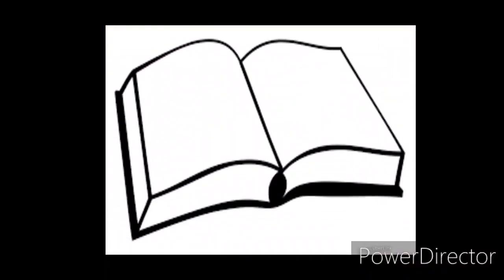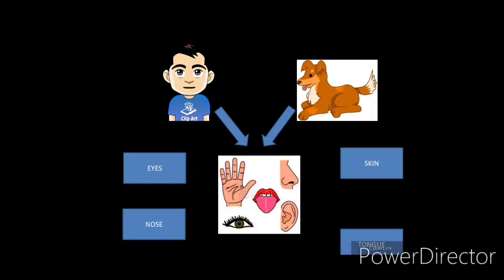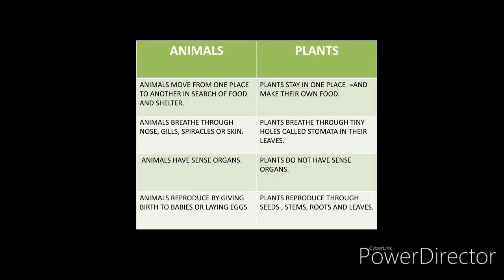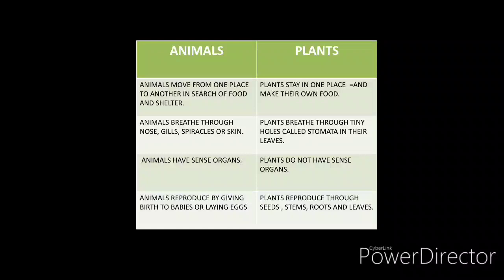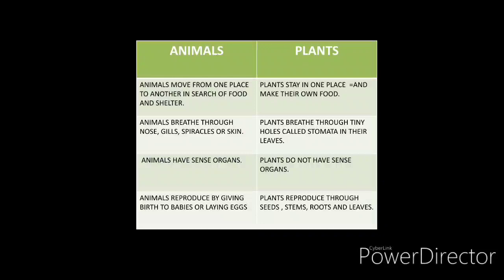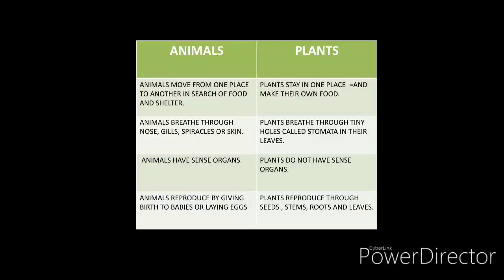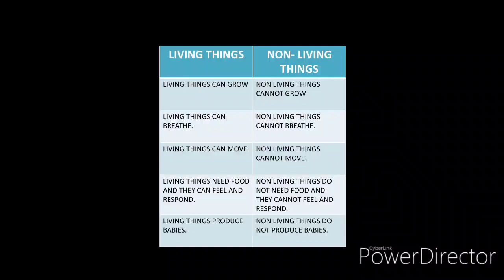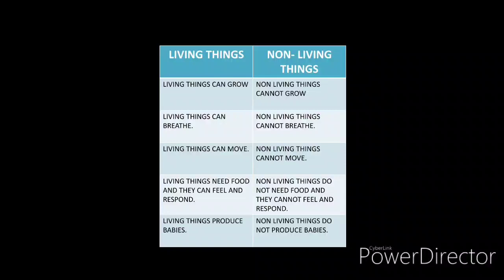CLASS 3| LIVING AND NON LIVING THINGS| PART II | ICSE| DR. VIRENDRA SWARUP PUBLIC SCHOOL CANTT